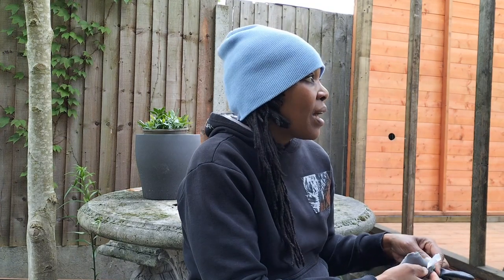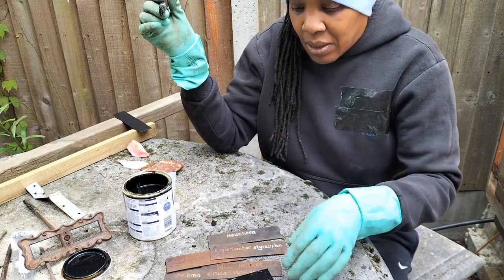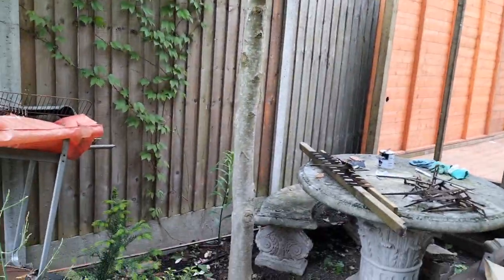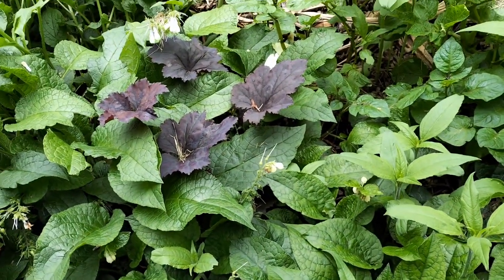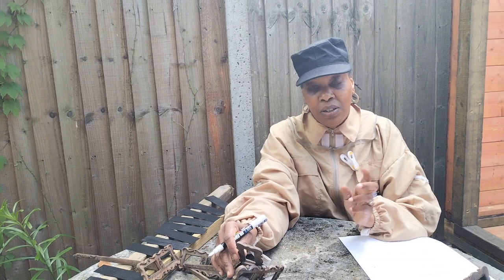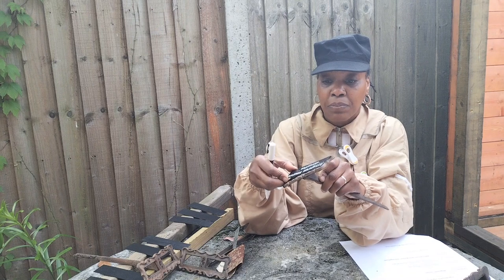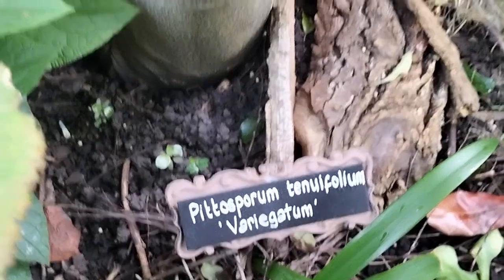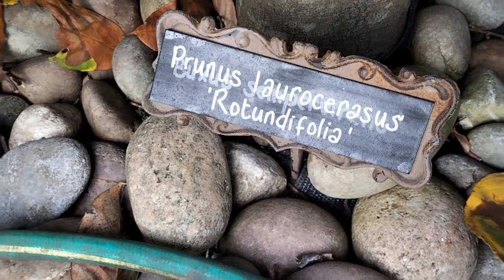Repainting Metal Plant Labels for Free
Join me as I give a new life to old metal plant labels.   A simple task that has been overlooked.

In this video, I'm repainting them using black paint I found in my shed. With fresh plant names written on them, I'll be placing these freshly painted labels right beside each plant.

Edited by  @Theuniversesaysyes